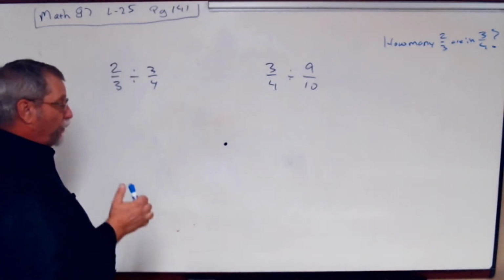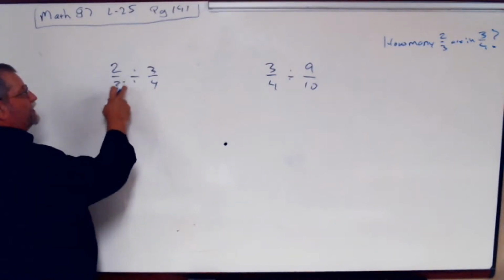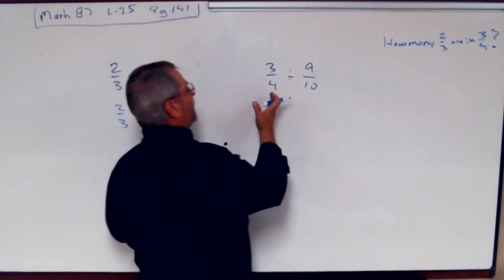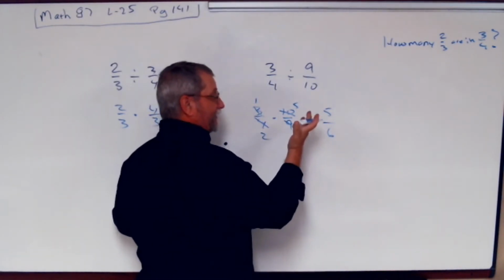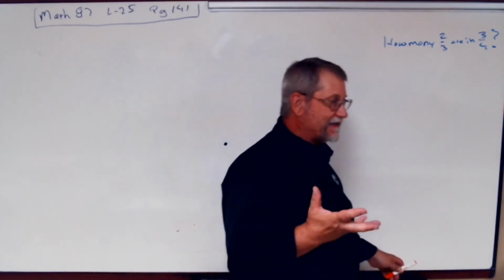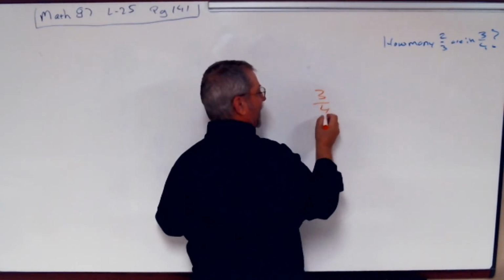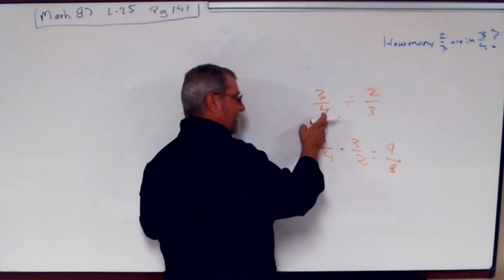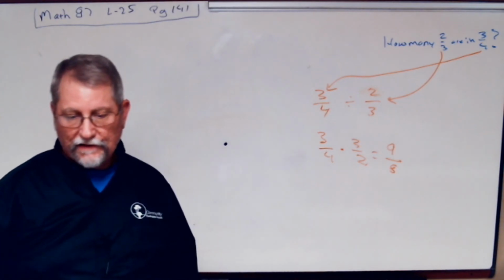Math 87 l - 25